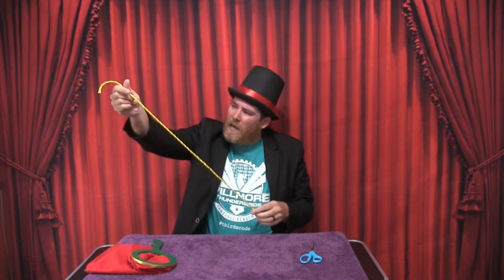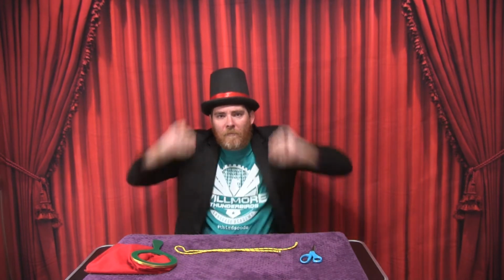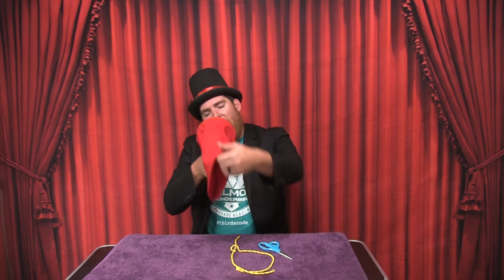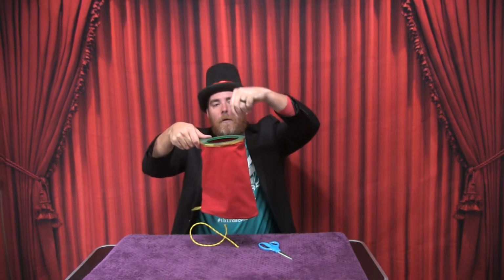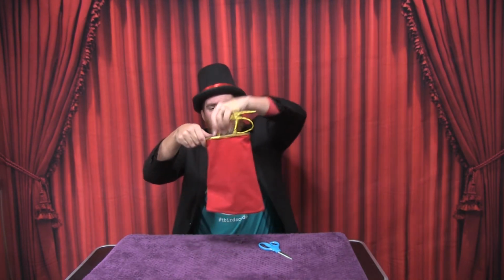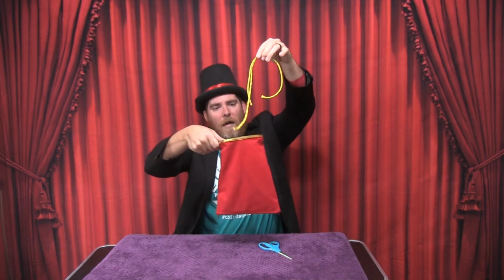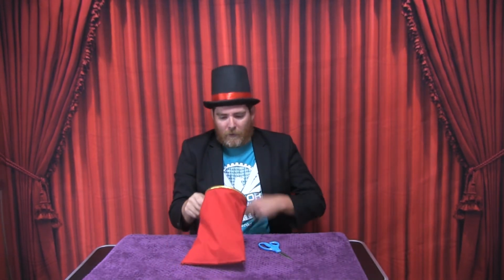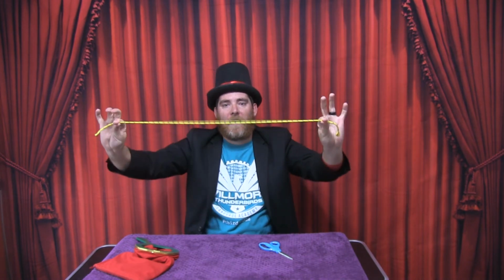Mr. Wheeler Performs the Cut & Restored Rope Trick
Another Classic of Magic, the "Cut and Restored Rope" is a great trick about restoring something that has been destroyed. This is a little bit of a different version than most people are familiar with, utilizing a magic bag to handle the restoring.